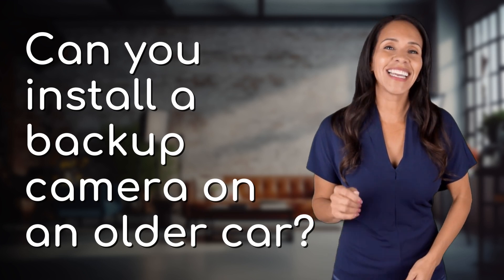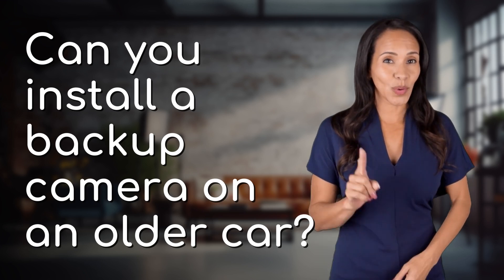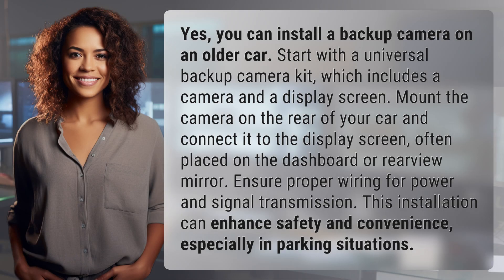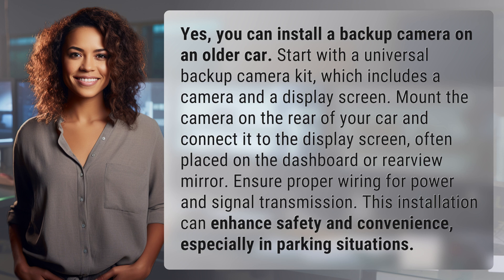Can you install a backup camera on an older car?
How to Install a Backup Camera on an Older Car 👉 Backup Camera Installation 👉 Learn how to easily install a backup camera on an older car for added safety and convenience while parking. Upgrade your vehicle with this simple DIY project!

Laura S. Harris (2024, June 22.) Can you install a backup camera on an older car?
    🌐 AskAbout.video